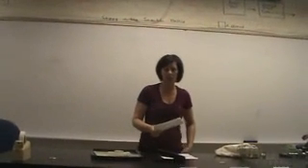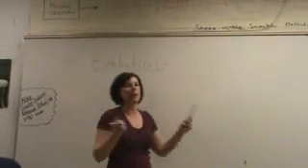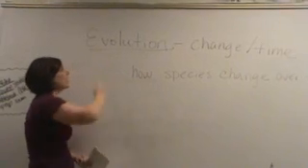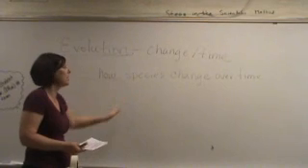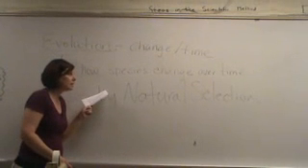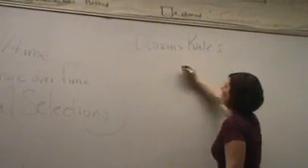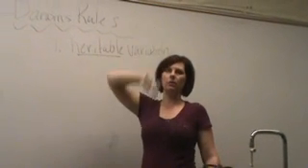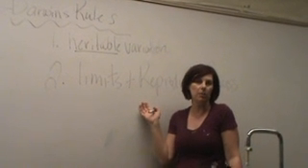EvoLabPt1 (1)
Part 1of Lab Demo